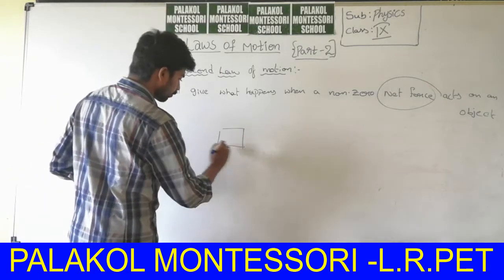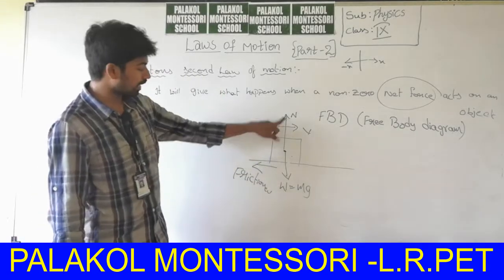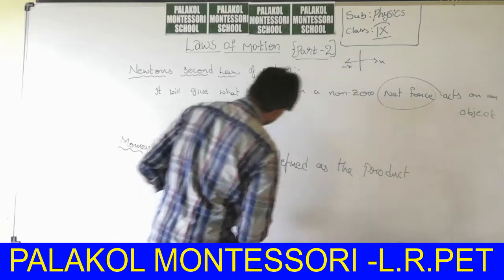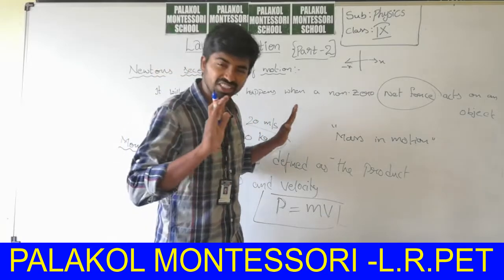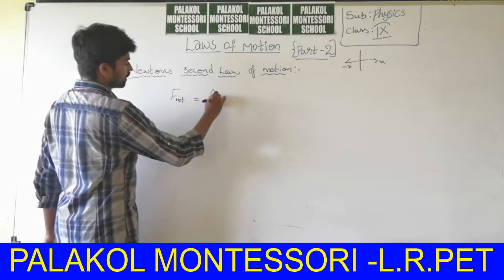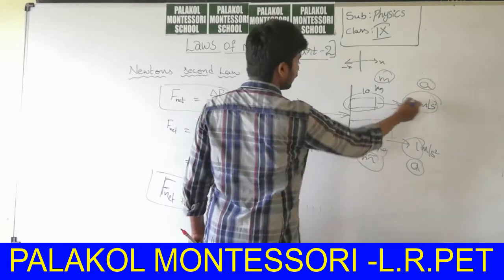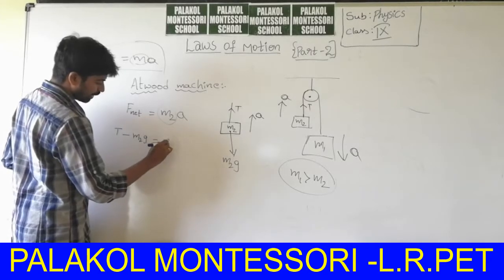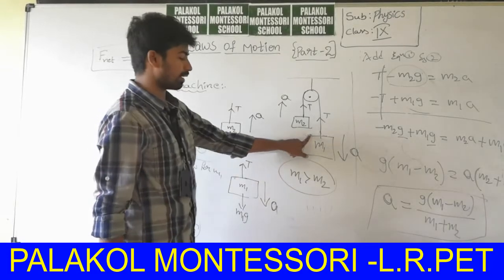IX PHYSICS LAWS OF MOTION PART 2